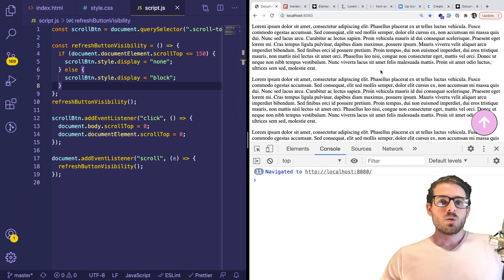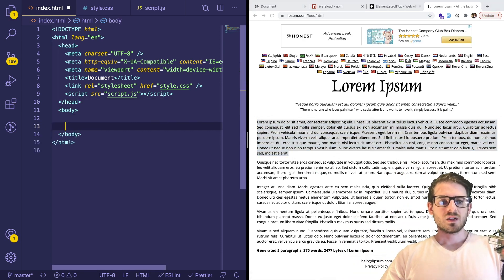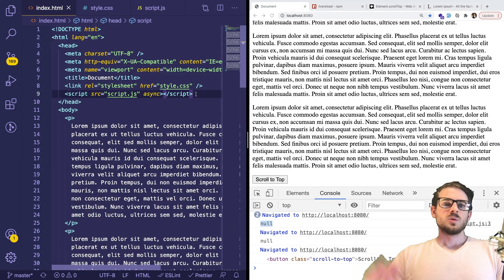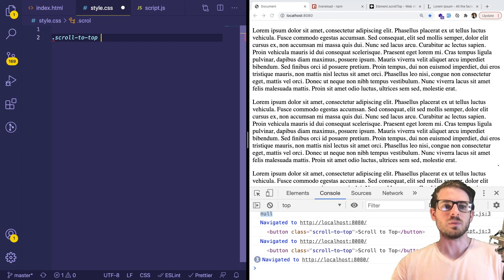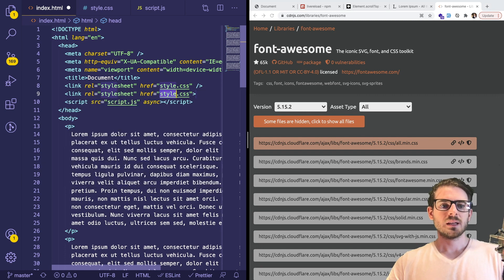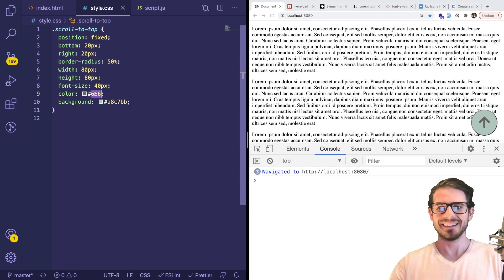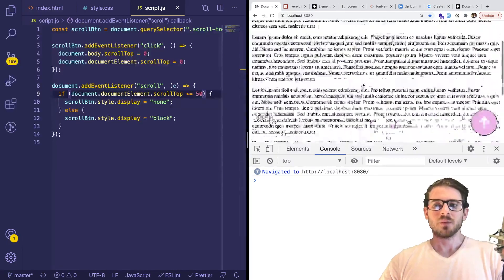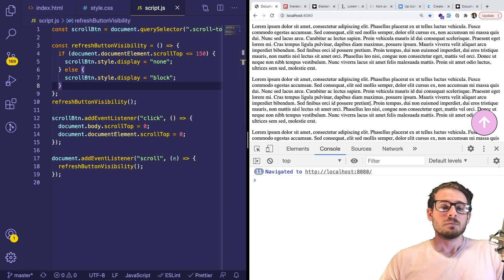How to Code a Scroll to Top Button using JavaScript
Learn how to code a scroll back to top button using vanilla js, HTML, and css.